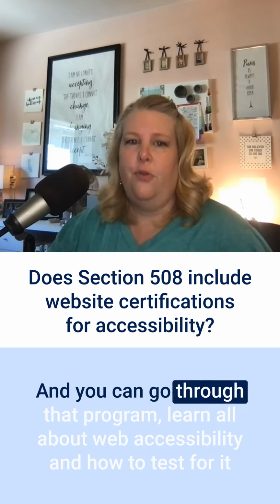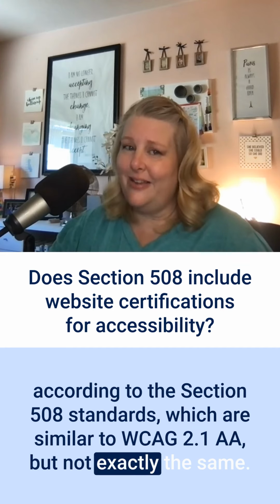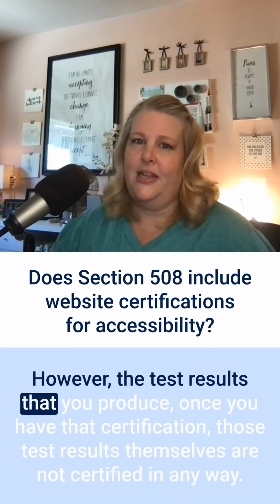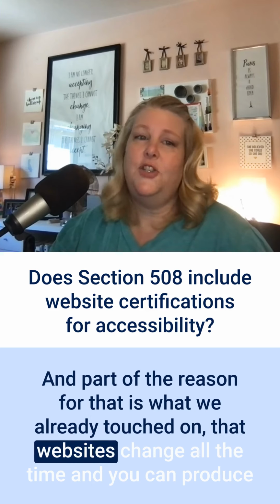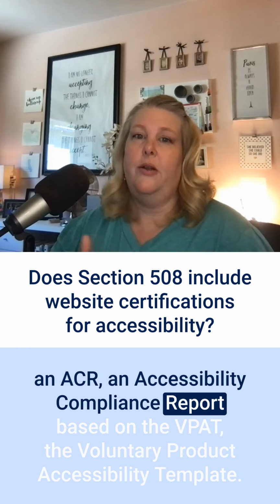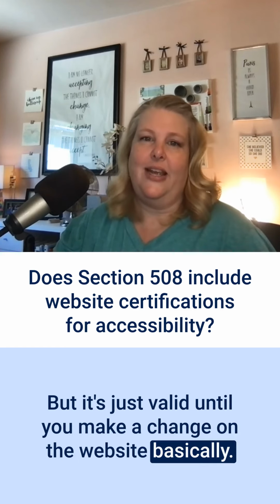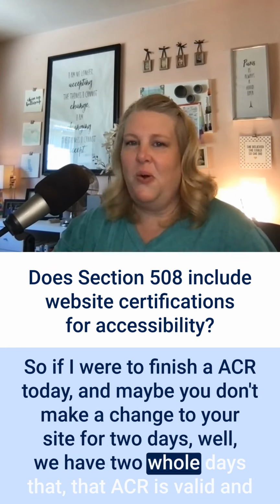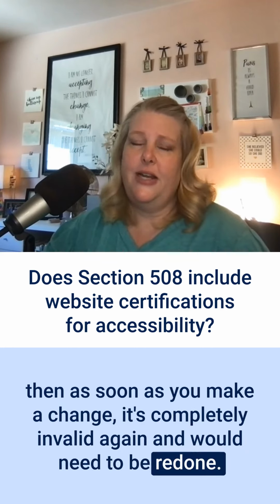Does Section 508 include website certifications for accessibility?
Join hosts Natalie MacLees and Natalie Garza on the 17th episode of the AAArdvark Accessibility Podcast as they discuss the misconceptions about website accessibility certifications and why they don’t exist.

♿ Try AAArdvark for free on your website homepage. The fastest way to perform professional accessibility audits